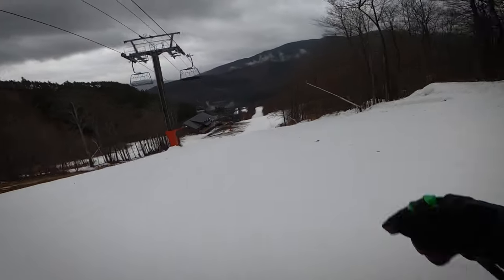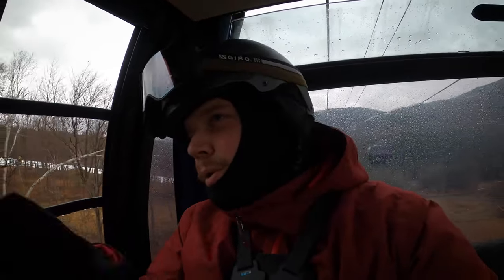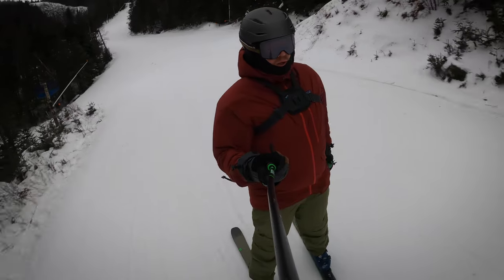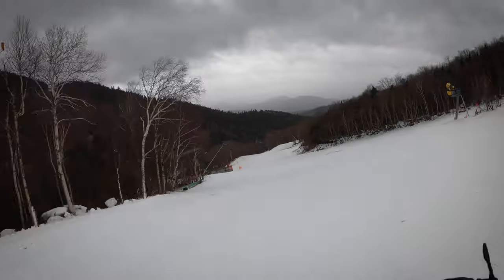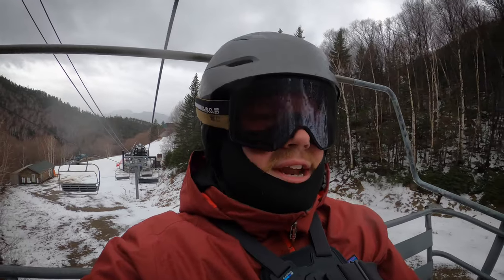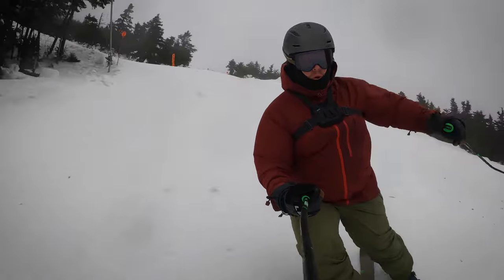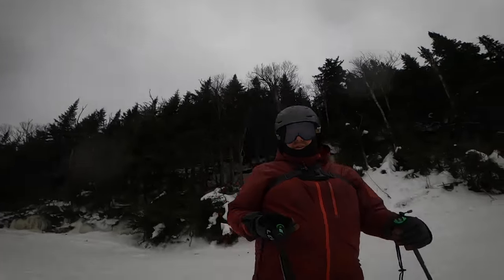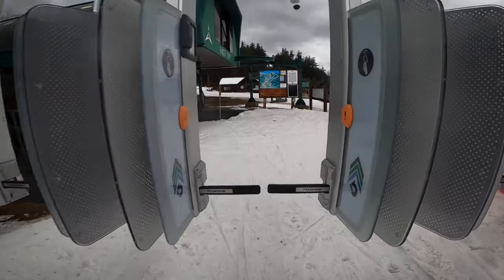Skiing Whiteface Mountain in the RAIN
On day 13 of the ski season I once again find myself skiing in the rain at Whiteface Mountain Ski Area. They've opened up some new terrain recently and the rain kept people away, so the skiing was great!

Whiteface Mountain hosted the Winter Olympics when they were in Lake Place in 1980. It's one of two ski resorts in the Adirondacks that are owned by the state of New York. Whiteface Ski Area also has the greatest vertical drop of any ski area in eastern North America.